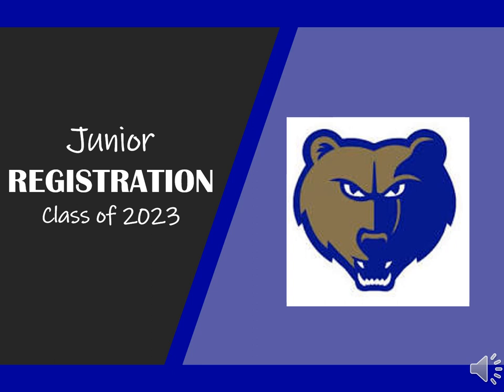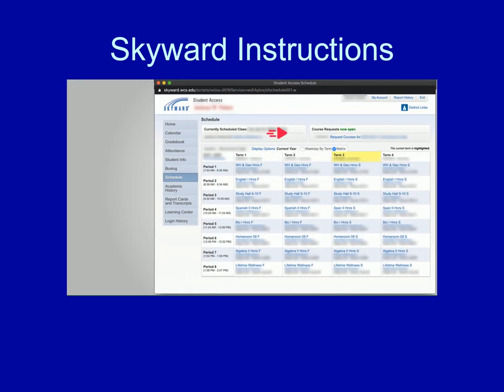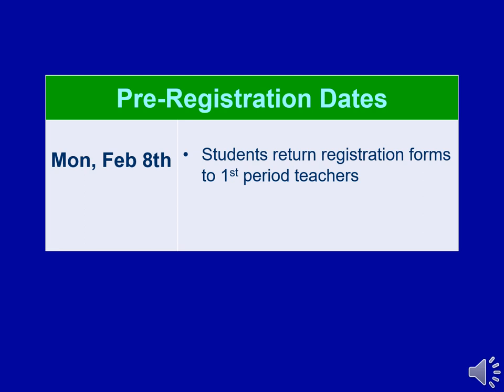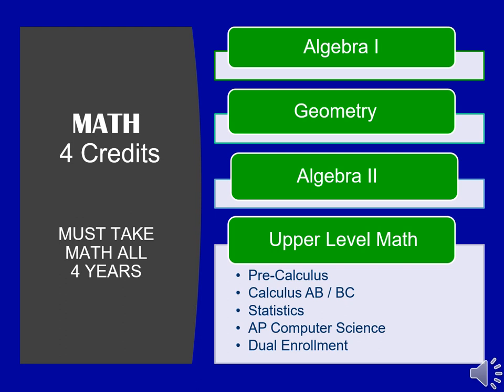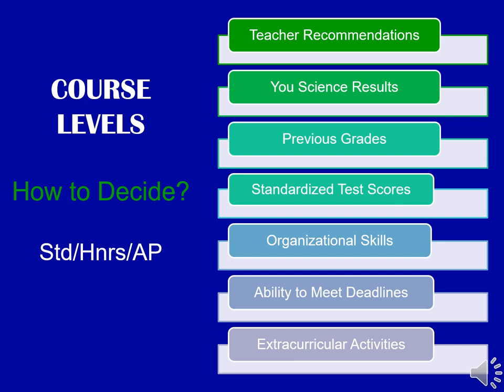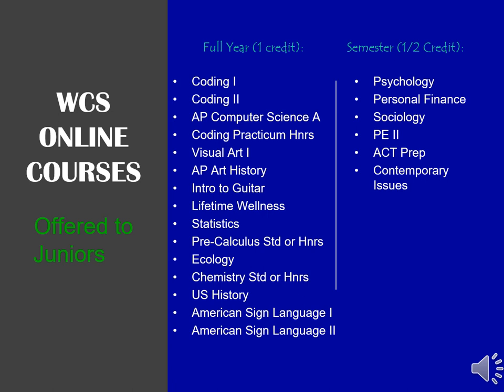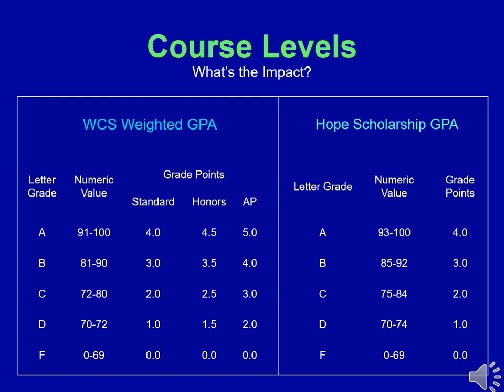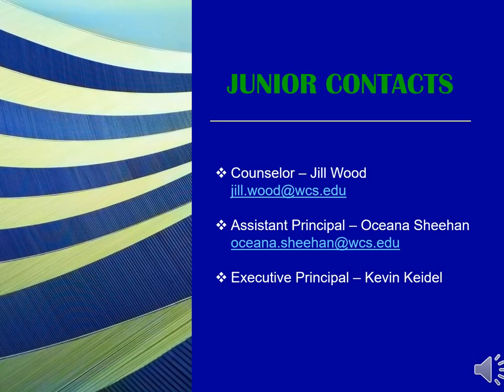Brentwood High Class of 2023 Registration Video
An explanation of the registration process for the BHS Class of 2023